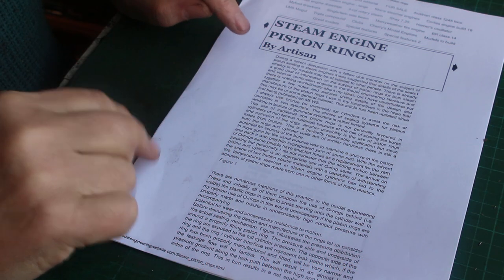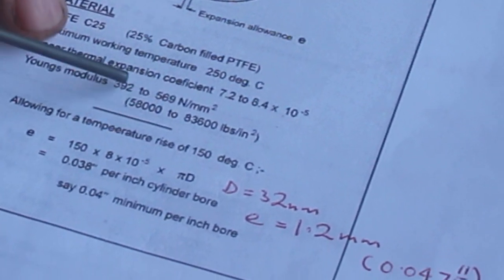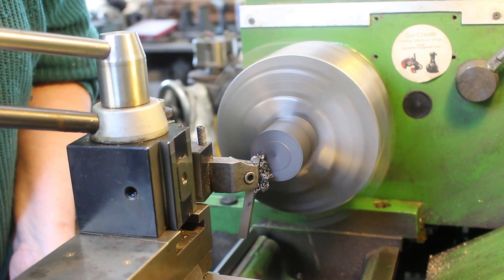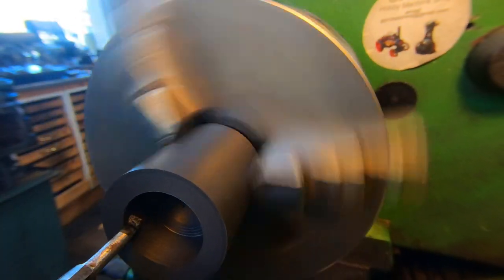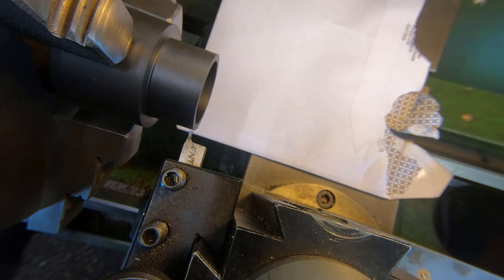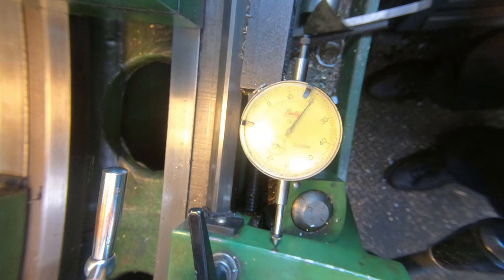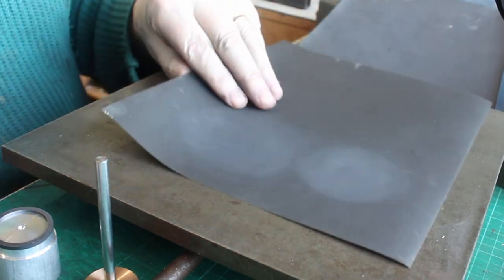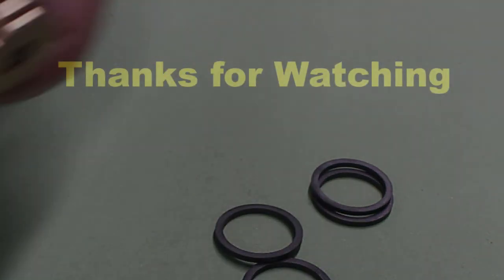Pistons Rings (pt.1) using Graphite filled PTFE, Lion - 5"g Miniature Loco Steam Engine Build pt.46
In this video I continue with my LION locomotive build and make a start on the Piston Rings. I break from the normal tradition of using cast iron and opt for a modern alternative of Graphite filled PTFE.